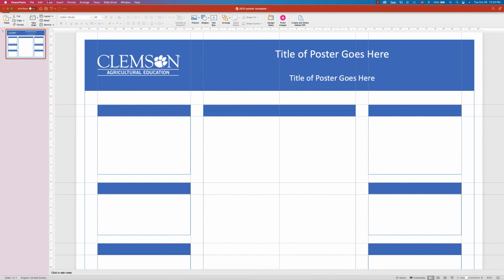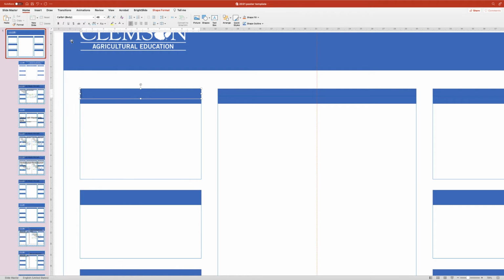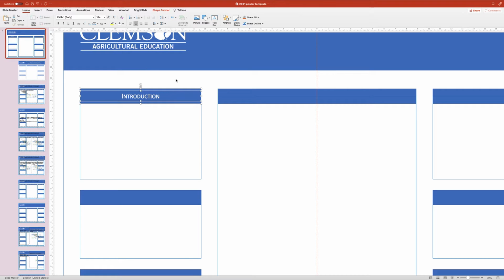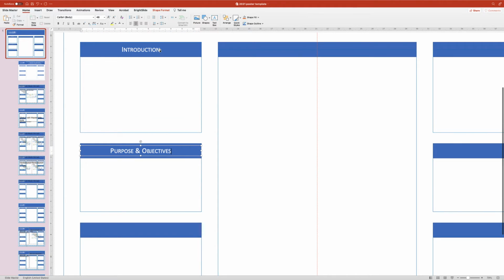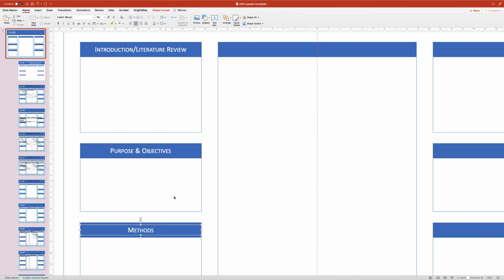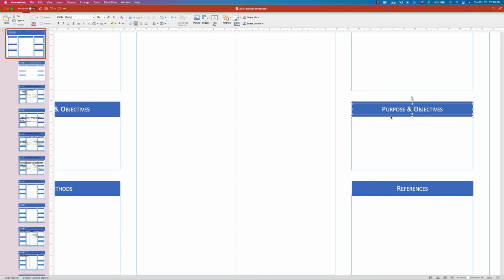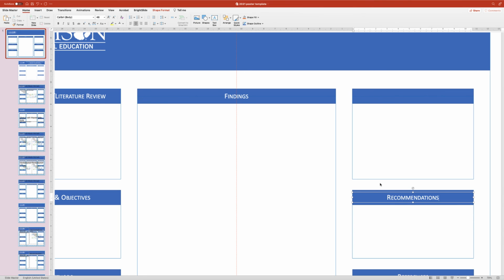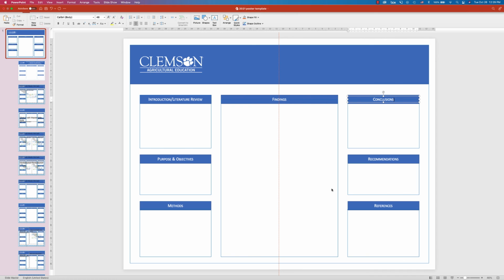Creating Titles for Research Poster Sub-sections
This how-to will show you the basic steps in adding titles to sub-sections in Microsoft PowerPoint. The slide master is used wit this step so the rectangles and the text boxes can be aligned easily (the rectangles are in the slide master). One of the most important steps is to remember when you want to duplicate something on an Apple, hold down the Option key (Alt key in Windows). This will allow us to get the text box the size we want it and with the text color and font size the desired settings, and then duplicate that text box while dragging, holding down the Shift key while dragging as the Shift key will keep the text box on the same plane. When you drag/duplicate the text box, holding down the Shift key will keep you from moving the text box to the left or right when dragging vertical. This keeps you from having to center the blue rectangle box and the text box again... those will just have to be aligned middle. The same idea can be used when dragging/duplicating the text box from left to right, as the shift key (in this case) will keep the text box on the same horizontal plane. In this case, you would want to align the text box and the blue rectangle center.